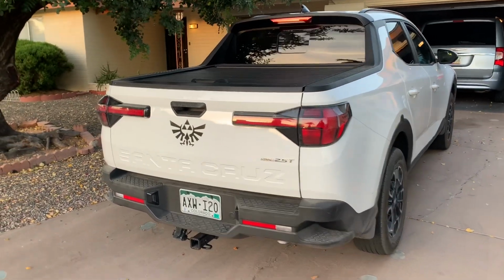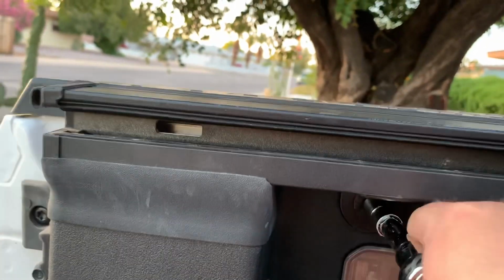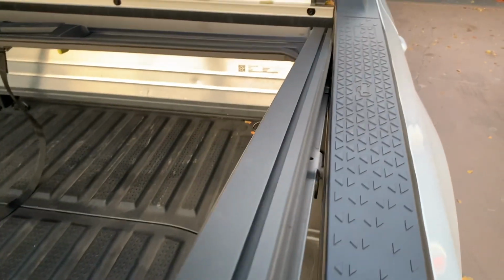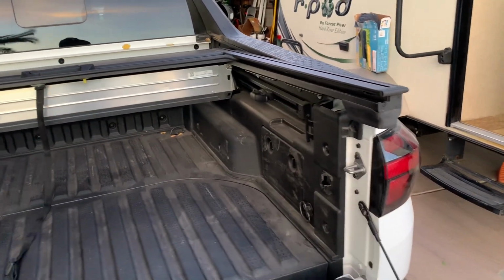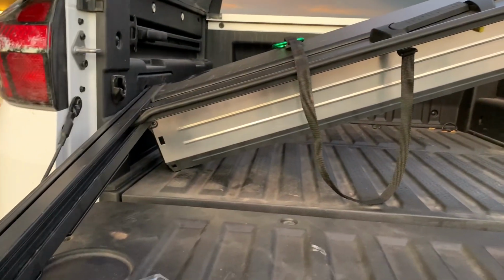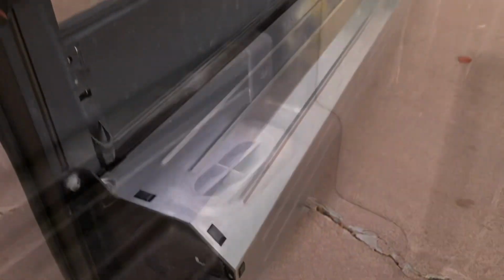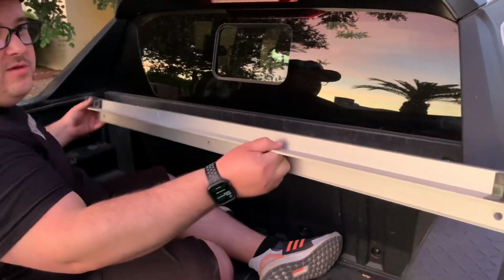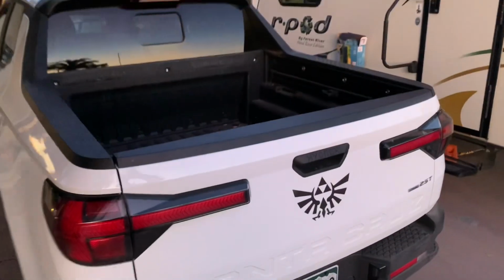How to Remove Hyundai Santa Cruz Tonneau Cover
My 2022 Hyundai Santa Cruz came stock with a tonneau cover.  Here I show how to remove it without disassembling it.

It’s easy to remove with two people, and when you’re not holding a camera in one hand.  All you need is a 10mm socket with a short extension.

I plan to store it as a single unit until winter comes back around and I need my loads covered.

I was easily able to haul a dirt bike in the bed positioned diagonally across with the tonneau cover removed.  All while towing my 3000 pound camper trailer.